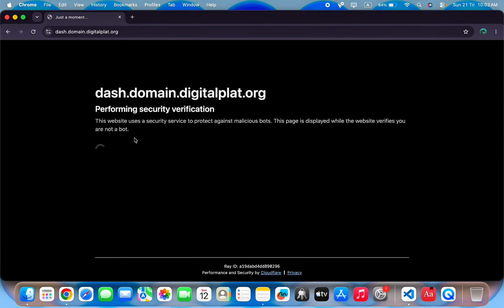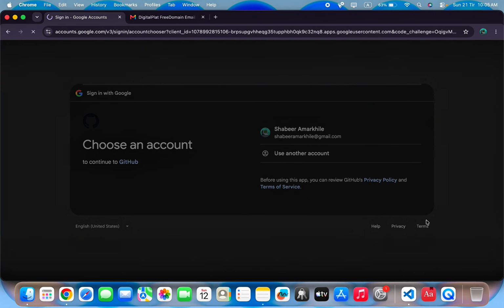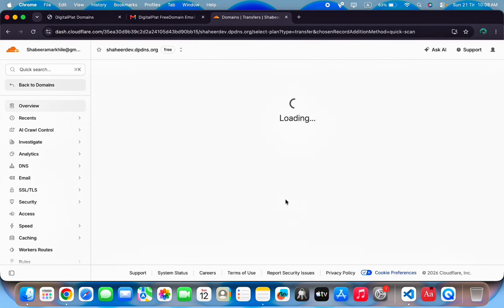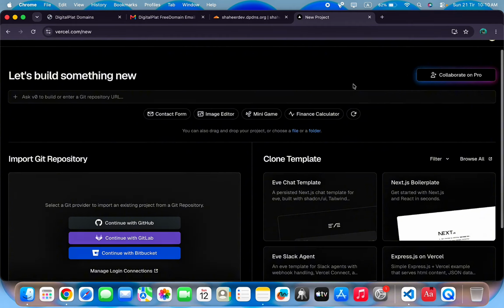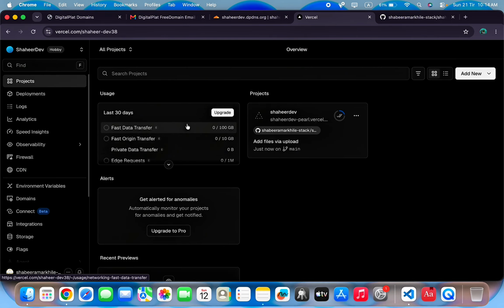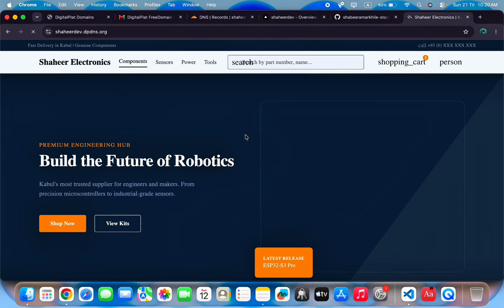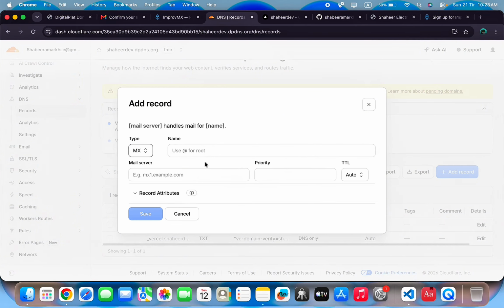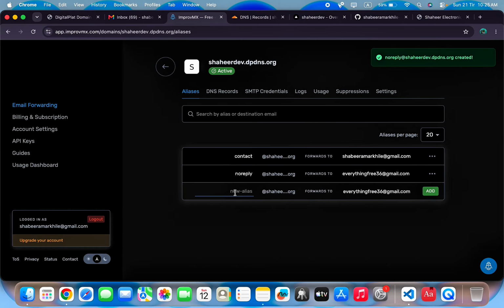How to Get a FREE PSL Subdomain + Connect to Vercel & Setup Professional Email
Are you looking to level up your developer portfolio or business without spending a dime? In this step-by-step tutorial, I'll show you exactly how to get a 100% FREE subdomain that is officially recognized on the Public Suffix List (PSL)!

Being on the PSL means your subdomain is treated like an independent top-level domain by modern browsers, allowing you to set cookies securely and bypass strict rate limits.

But we aren't stopping there! I will also walk you through:

🚀 Connecting your new domain to Vercel for seamless, lightning-fast web hosting.

Whether you're a student, a freelance developer, or starting a new online business, this complete guide covers everything you need to build a premium online presence on a zero-dollar budget.

💡 Why does the PSL matter?
Domains on the Public Suffix List ensure that browsers treat your free subdomain safely. It prevents cross-site cookie leaks and gives your project the exact same technical security and advantages as a paid .com or .net domain!